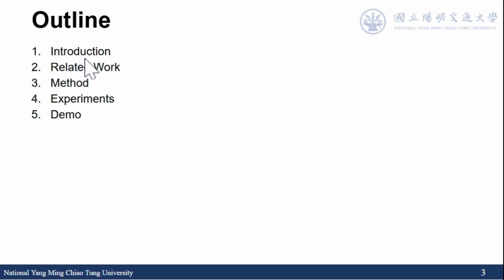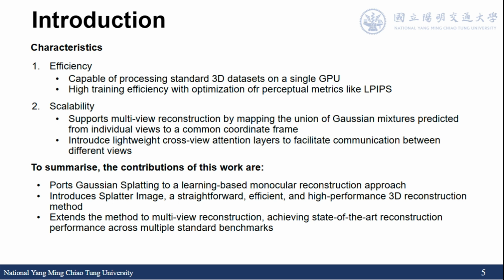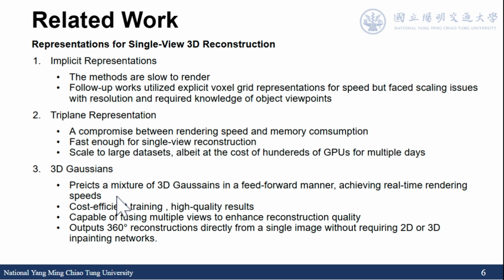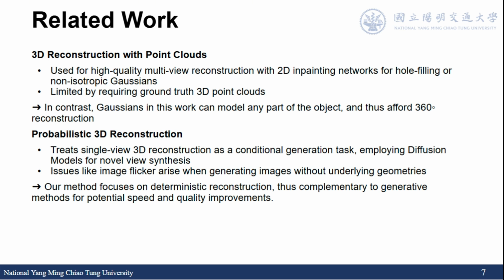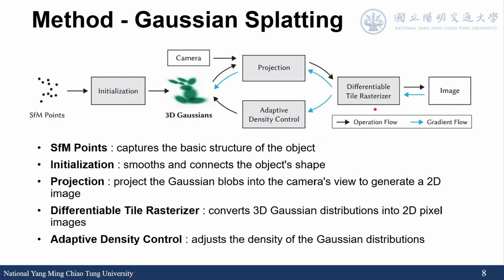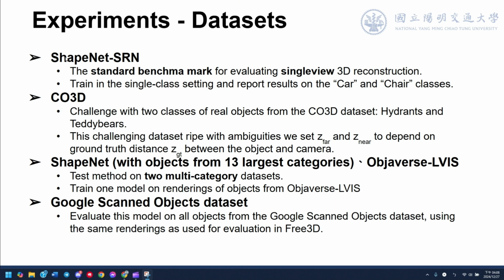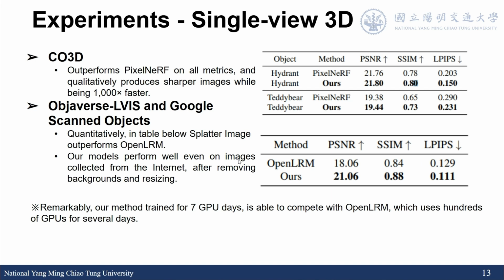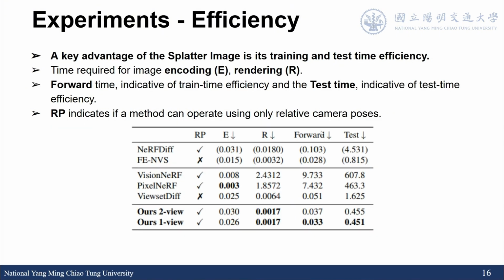國立陽明交通大學 113學年度 上學期 電腦視覺 Final Project Group 14